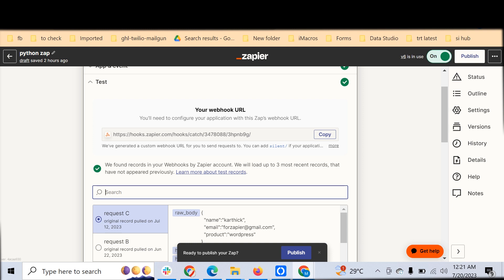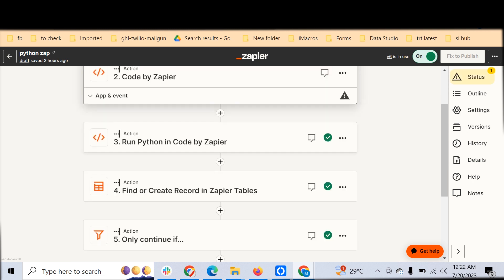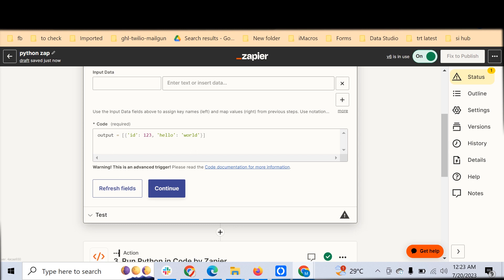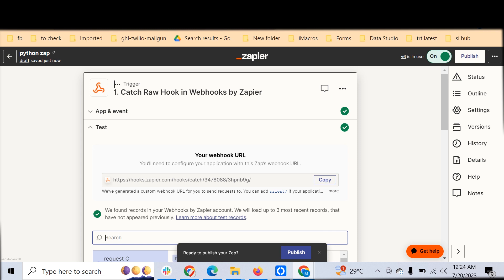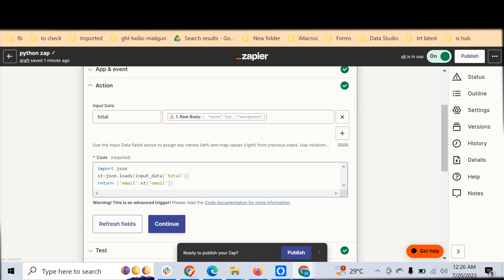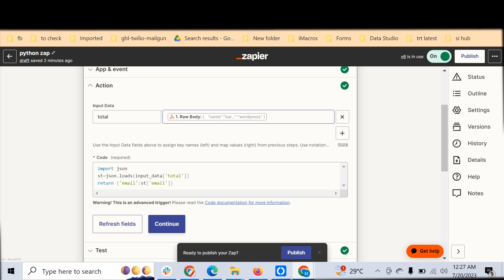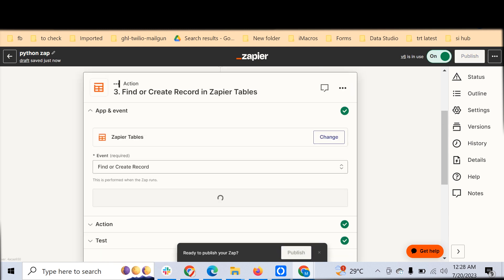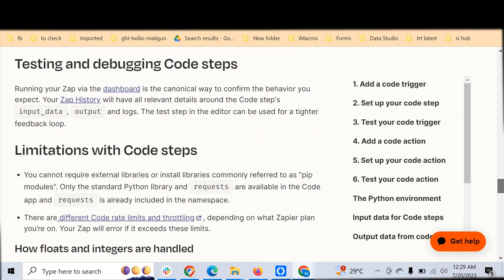How To Use Python Code Inside Zapier | Example Script Step With Output | Json & Requests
I show you how to run python code inside zapier. Zapier code (built-in tools) allows you to run python code inside zapier and process your incoming data (like webhook data) and extract the desired data from the input data bundle. The extracted data using python can be used in further zapier steps as like any zap step.

You can use python default modules like json, requests etc but you can't use any external module like pandas, numpy etc.Similar to python, zapier allows you to process data with javascript too.